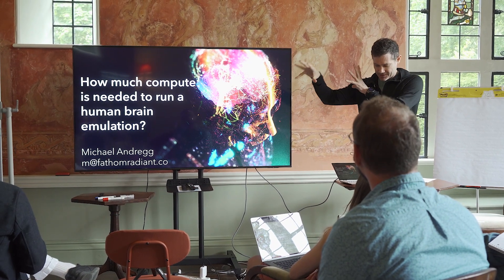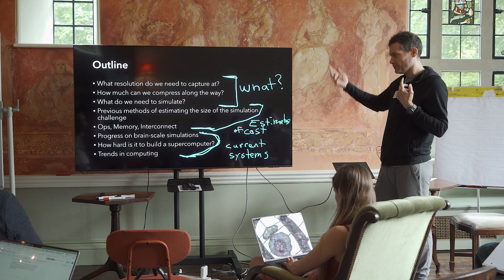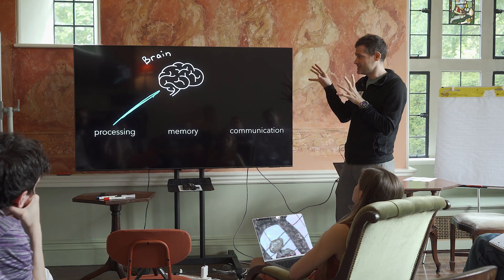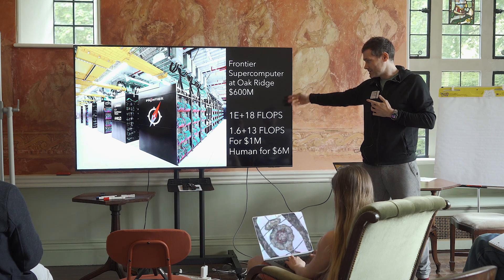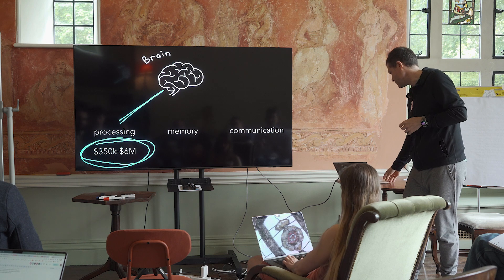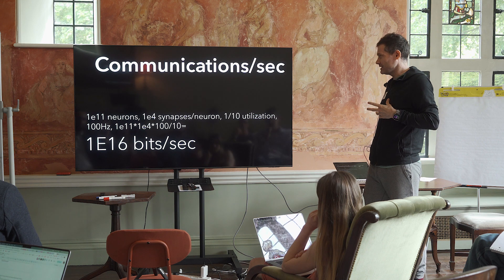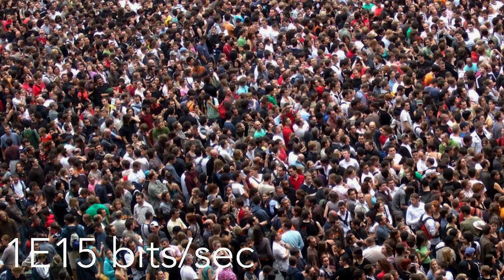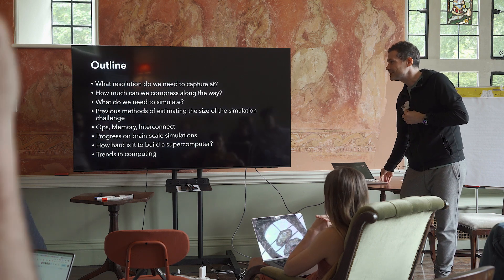Michael Andregg | How Much Compute is Needed to Run a Human Brain Emulation? @ WBE Workshop 2023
*This video was recorded at Foresight's Whole Brain Emulation Workshop 2023.*

*Michael Andregg, Fathom Radiant*
*Compute Considerations for WBEs*

WBE is a potential technology to generate software intelligence that is human-aligned simply by being based directly on human brains. Generally past discussions have assumed a fairly long timeline to WBE, while past AGI timelines had broad uncertainty. There were also concerns that the neuroscience of WBE might boost AGI capability development without helping safety, although no consensus did develop. Recently many people have updated their AGI timelines towards earlier development, raising safety concerns. That has led some people to consider whether WBE development could be significantly speeded up, producing a differential technology development re-ordering of technology arrival that might lessen the risk of unaligned AGI by the presence of aligned software intelligence.

Whether this is a viable strategy depends on
(1) AGI timelines not being ultra-short
(2) whether WBE development can be speeded up significantly by a concerted effort, (3) this speedup doesn’t introduce other risks or ethical concerns.

The goals of this workshop is to try to
(A) review the current state of the art in WBE related technology
(B) outline plausible development paths and necessary steps for full WBE
(C) determine whether there is potential for speeding up WBE development
(D) whether there are strategic, risk or ethical issues speaking against this

This two-day event invites leading researchers, entrepreneurs, and funders to drive progress. Explore new opportunities, form lasting collaborations, and join us in driving cooperation toward shared long-term goals.